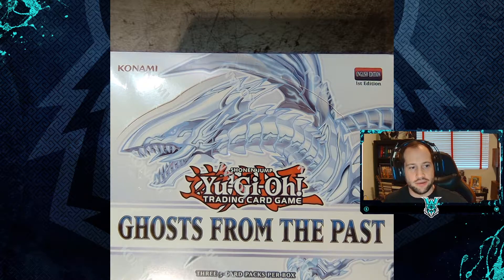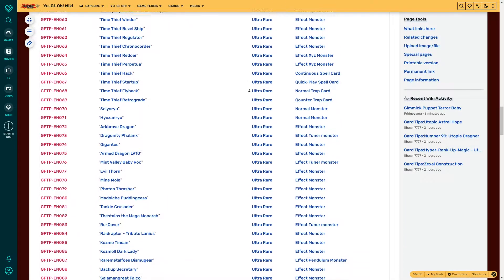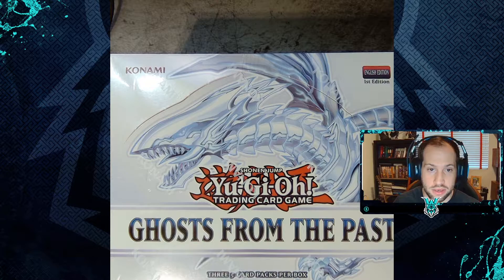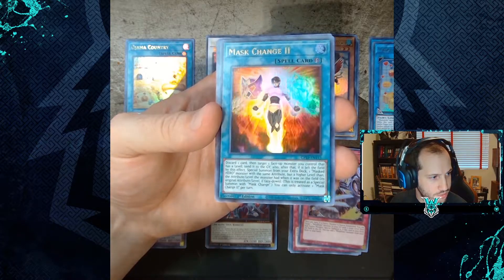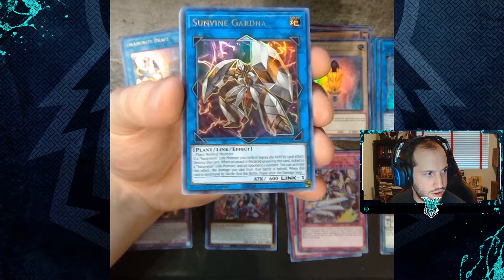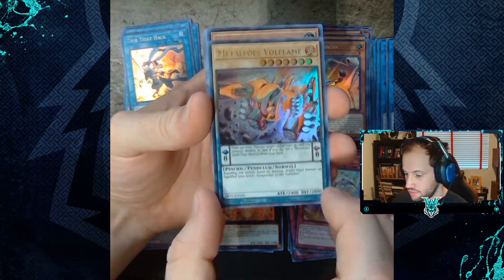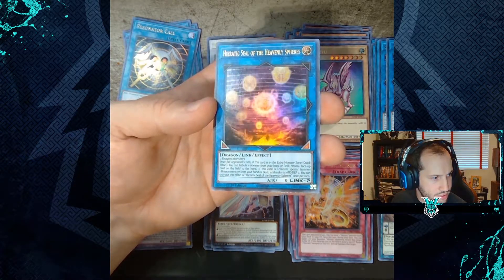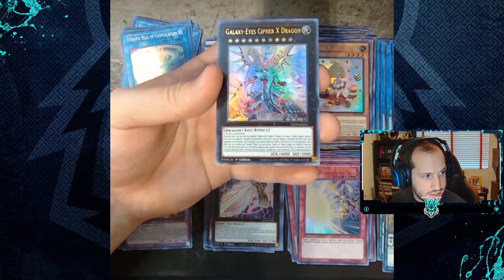English [1st Edition] Booster Unboxing: Yu-Gi-Oh! Ghosts From The Past I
Unboxing English [1st Edition] Yu-Gi-Oh! Booster Box
► Ghosts From The Past [1st Edition]
► Release Date: April 16, 2021

Timestamps ⏲
0:00 Intro
0:35 Ghosts From The Past Card List
1:15 Card Bundle Info
1:28 Bundle 1
2:43 Bundle 2
3:46 Bundle 3
4:53 Bundle 4
5:53 Bundle 5
6:55 Outro